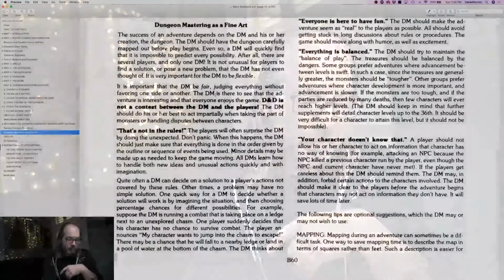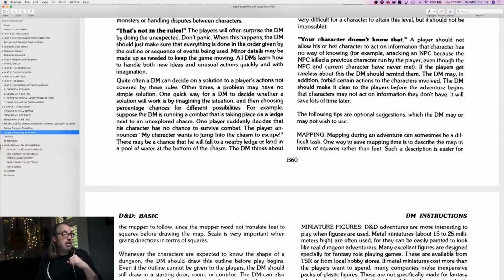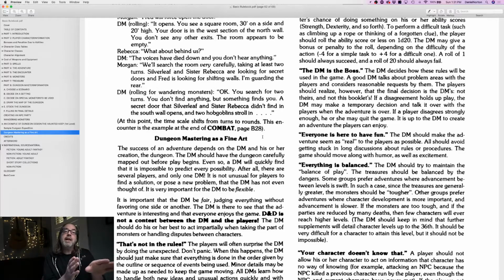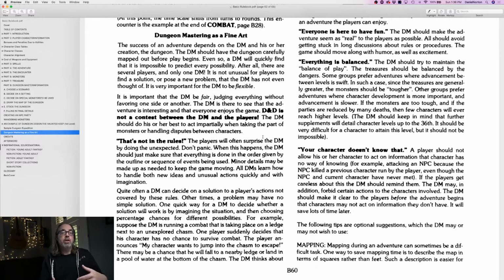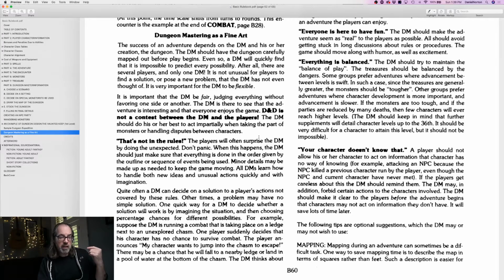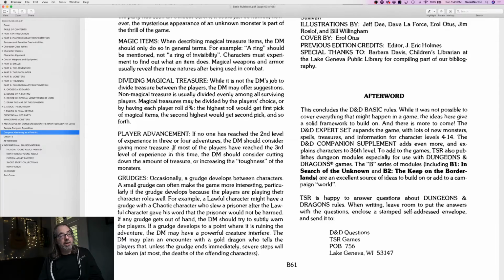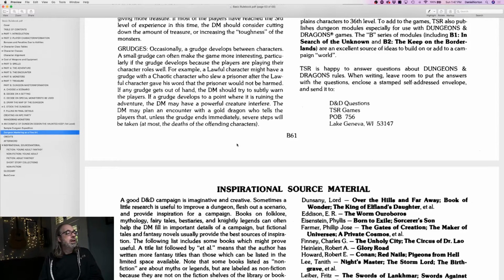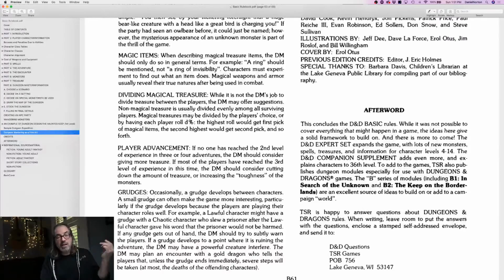Dungeon Mastering as Fine Art - BX D&D Advice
Looking at the last section of the 1981 Basic D&D rulebook

Welcome to Bandit's Keep where we play a variety of tabletop role playing games!